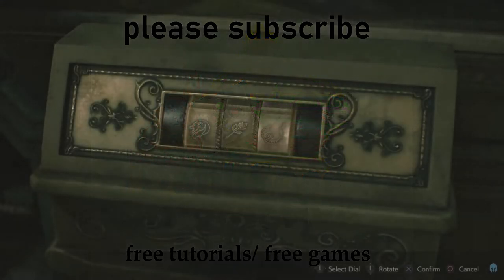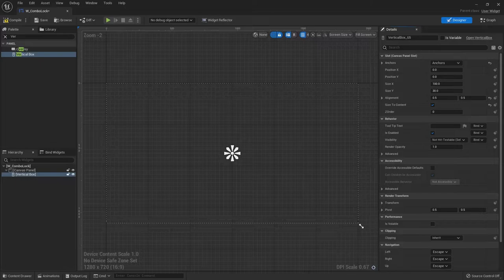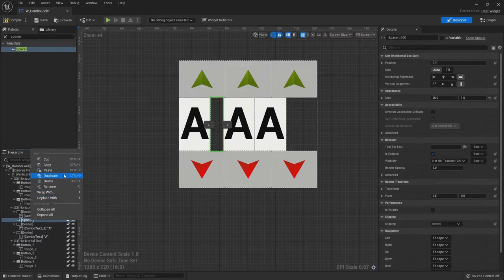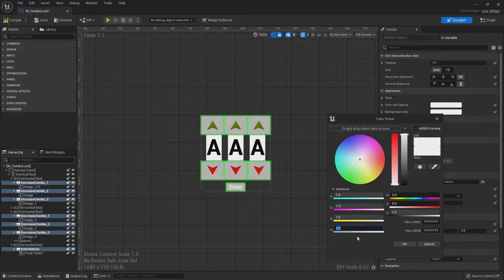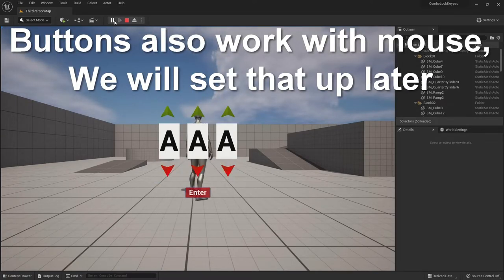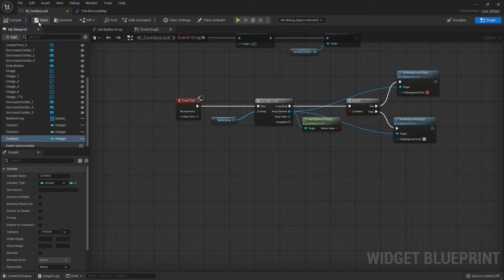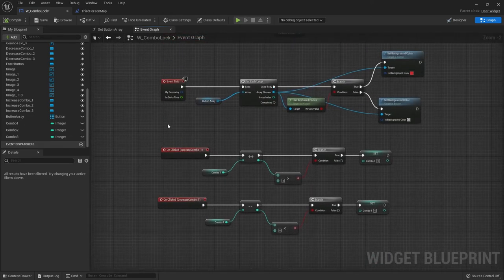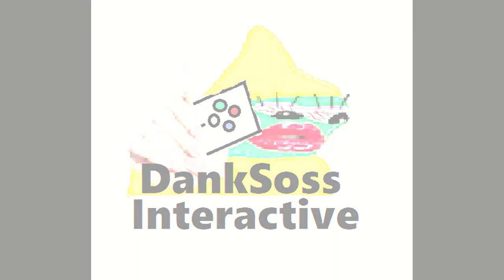UE5 Tutorial Interact with Widget on Gamepad Controller part 1 Resident Evil Style Combo Lock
This Video I show how to setup a combination lock system for UE5.
It is compatible with game controllers.

at 30:00 the disregard the variables changing on the check after hitting "enter" (if you even noticed)
i was testing and had it set to 0-1-2 at first but did 1-2-3 for you guys